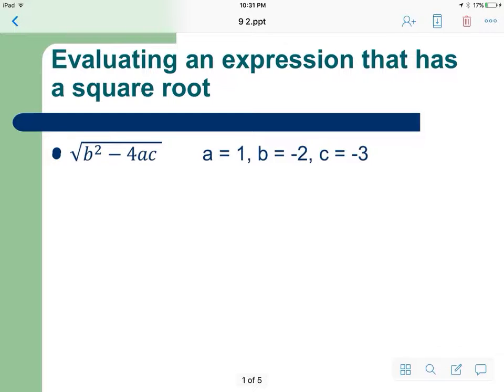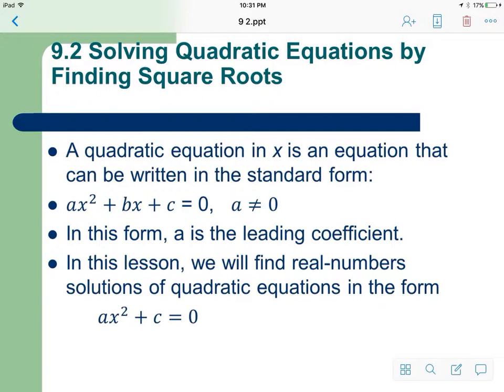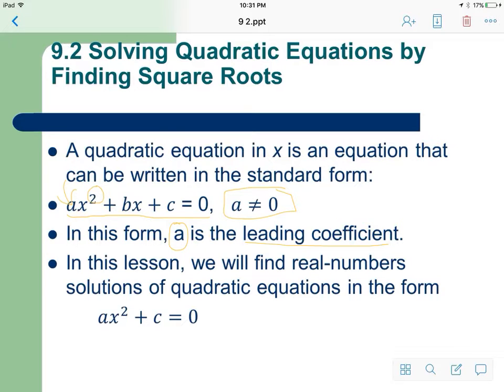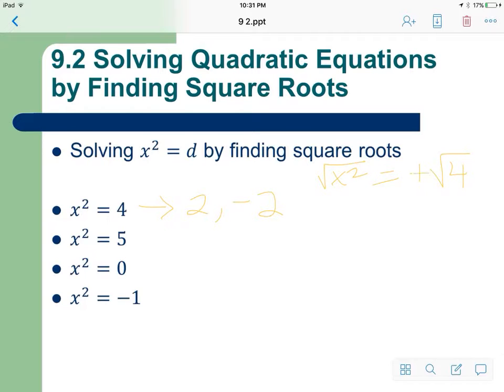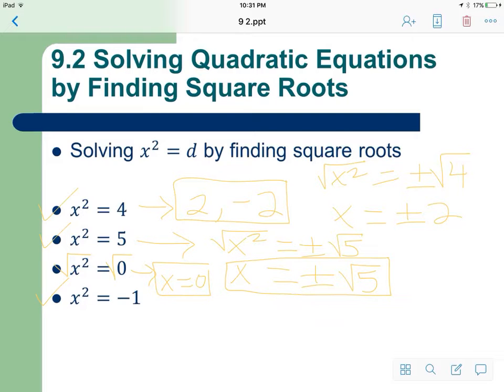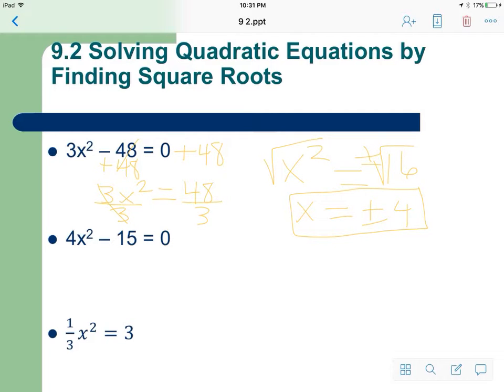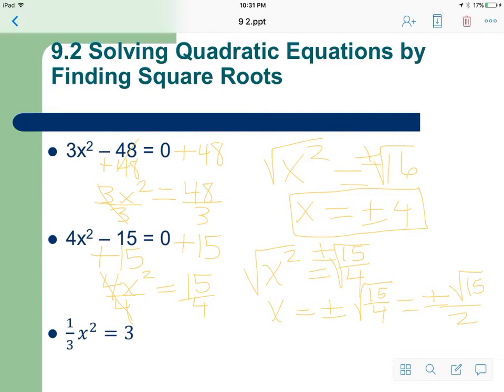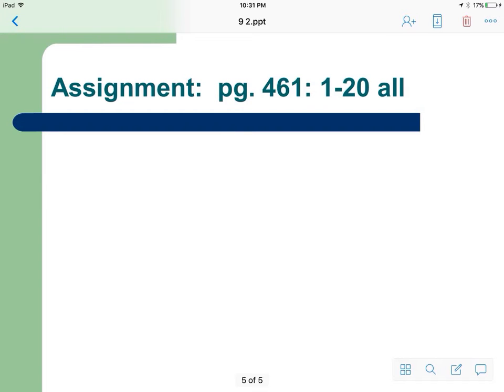Solving quadratic equations by square roots